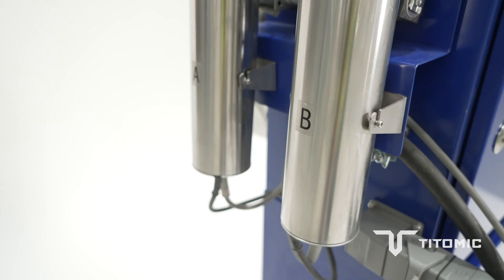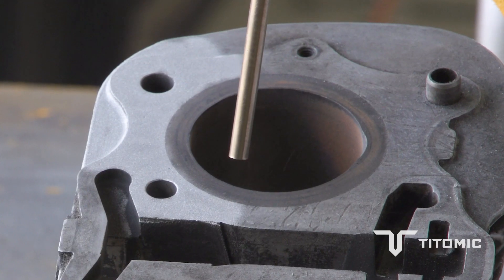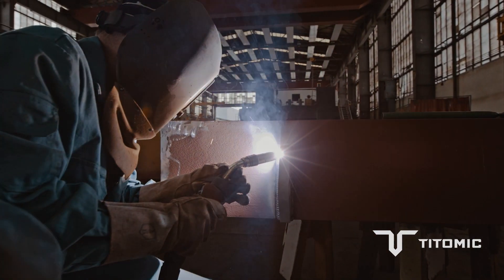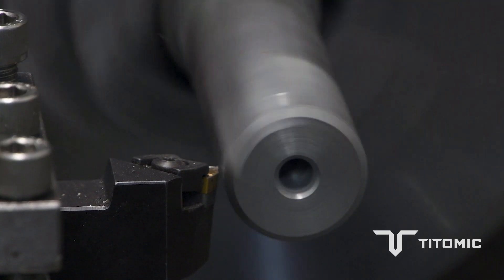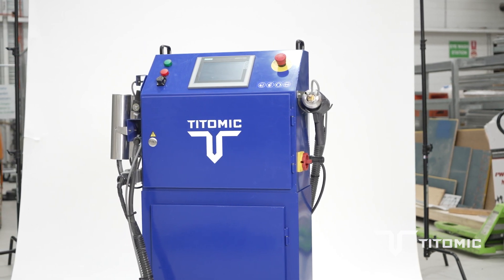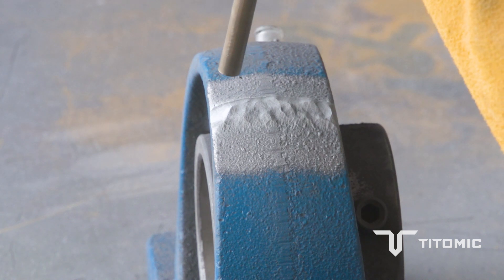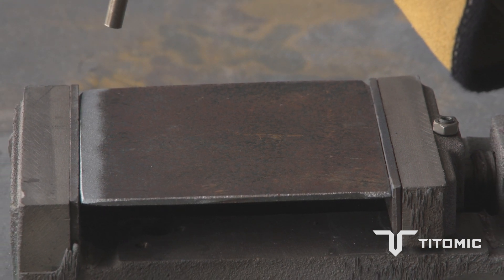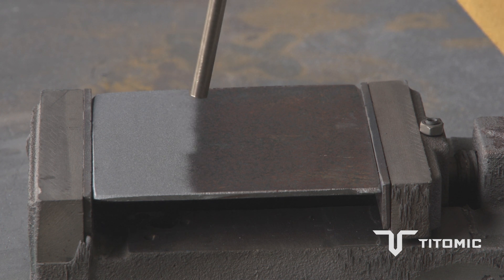Large-scale Maintenance - Cold Spray VS Traditional Methods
Cold spray is a cutting-edge approach for the repair and maintenance of heavy equipment, from locomotive parts, heavy diesel, castings, and more. Cold spray offers speed, precision, and cost-efficiency like no other technology.